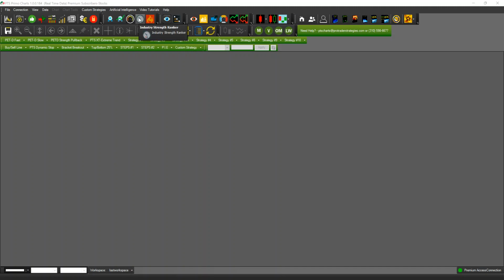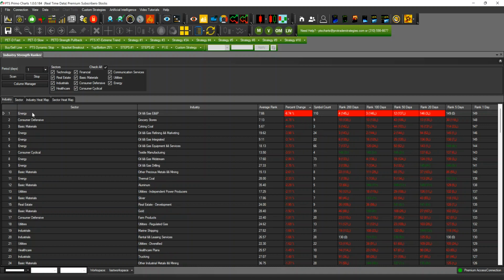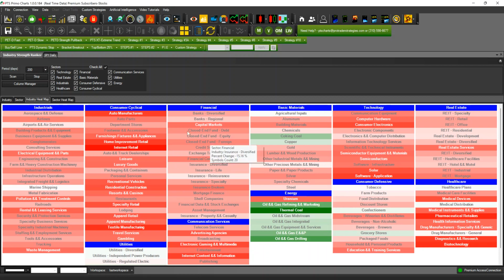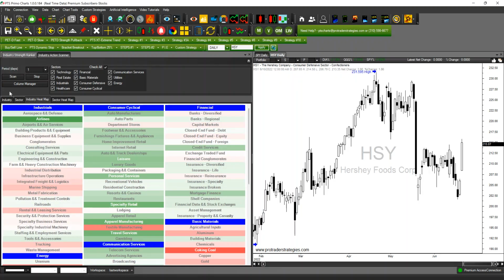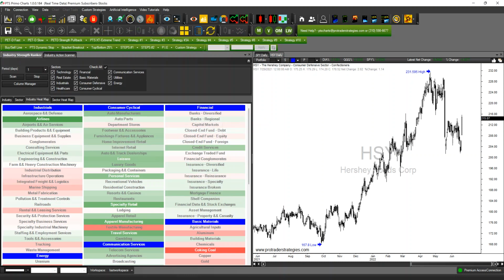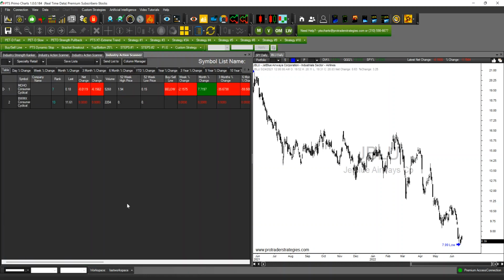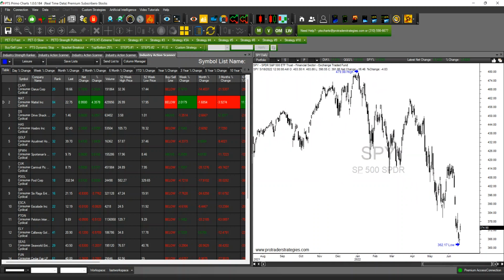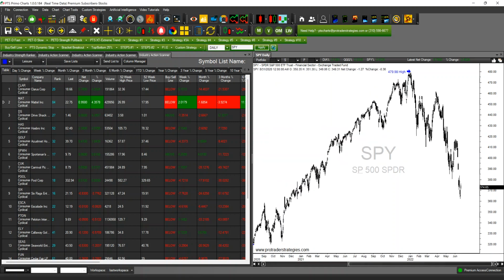Industry Strength Ranker on PTS Primo Charts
Grab this offer:  One year of  PTS Primo Charts for $475  + the Industry Strenght Ranker

Sign Up for the  Better Stock Entries Report for $147 per month or $1,497 per year

Risk Disclosure: Futures, stock, forex, cryptocurrencies, and trading in general, contain substantial risk and it is not for every investor. An investor could potentially lose all or more than the initial investment. Risk capital is money that can be lost without jeopardizing one's financial security or lifestyle. Only risk capital should be used for trading and only those with sufficient risk capital should consider trading. Past performance is not necessarily indicative of future results.

1. PLEASE KEEP YOUR POSTS CONSISTENT TO OUR MISSION
2. NO HATE SPEECH OR BULLYING
3. NO EXTERNAL LINKS FOR ADS AND SELF-PROMOTION
4. NO SELLING AND SOLICITATION
5. NO HYPING OR BASHING OF STOCK/COMPANY/PERSON
6. RESPECT EVERYONE’S INTEREST AND PRIVACY